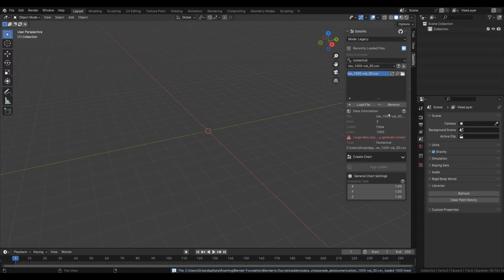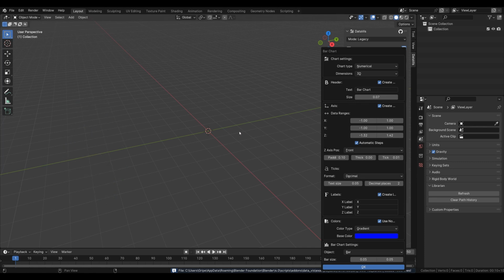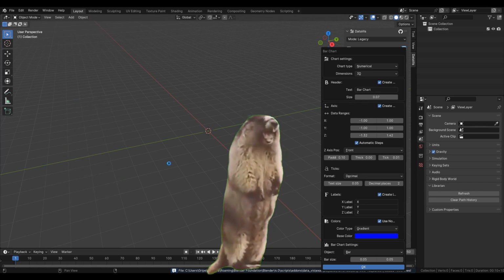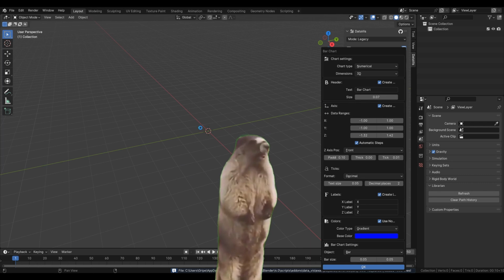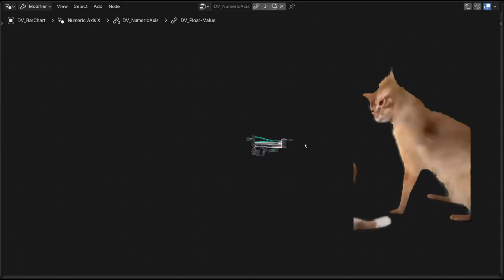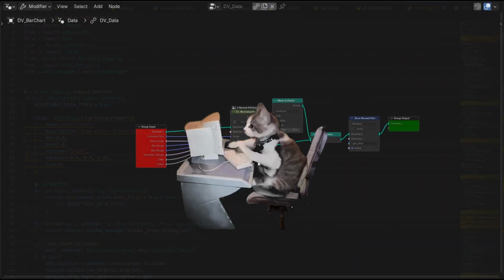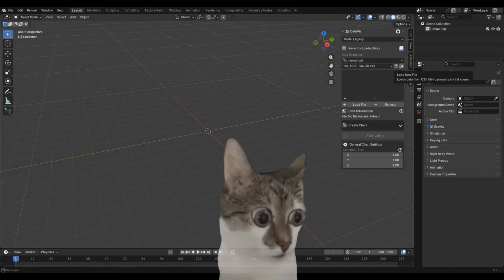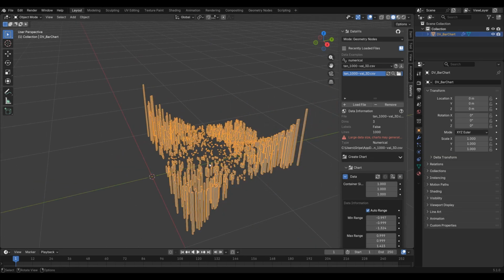Blender Data Visualisation Addon | 3.0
Blender Data Visualisation got a geometry nodes rewrite. Making it much faster, customizable and convenient for use. There are now animations for axis, unified animations for data and everything is immediately editable.

Now available also for Blender 5.0 and 5.1.